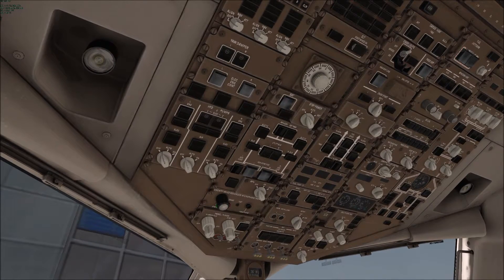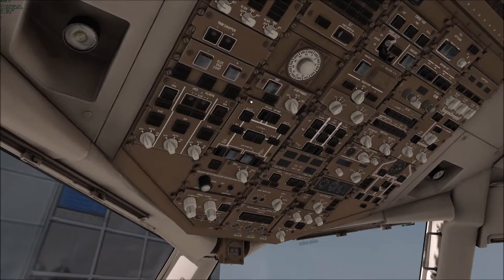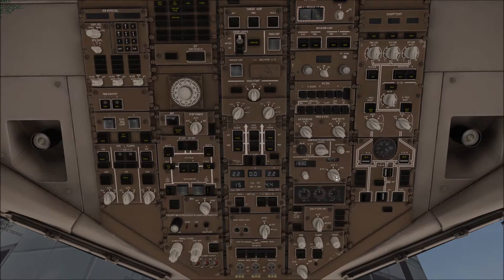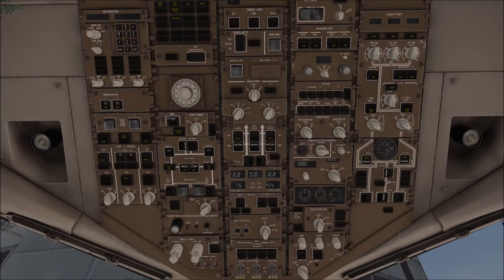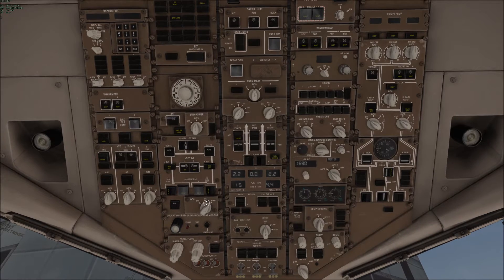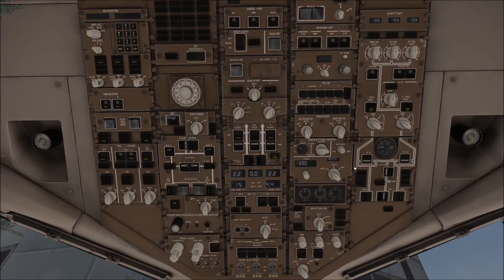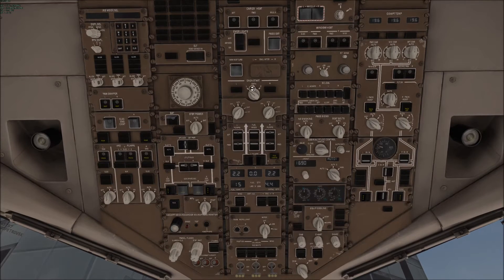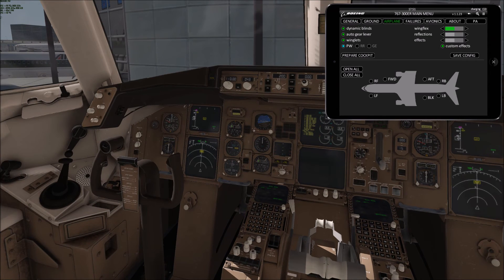[Xplane 11 BP11] FF767 - Cold & Dark setup for Oxygen issues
Some people were having issues with the oxygen and air setup. This is a small, short video demonstrating how I start up my 767 from cold and dark, and setup my overhead panel.